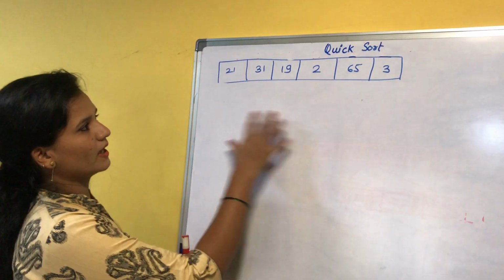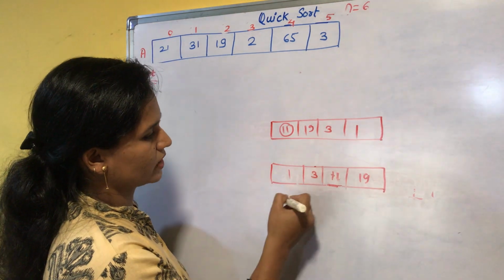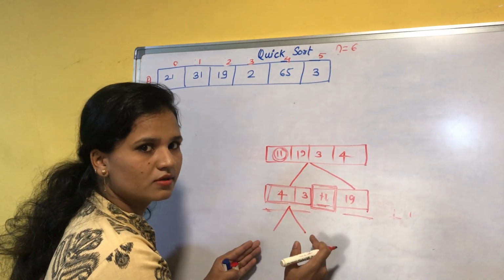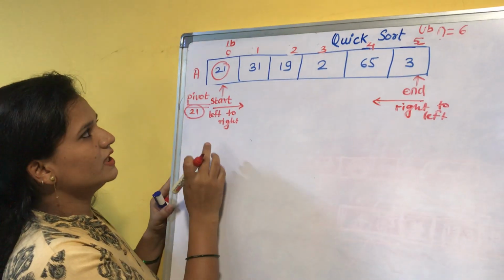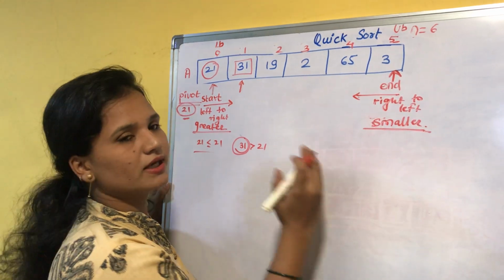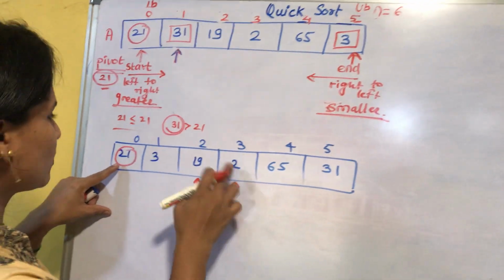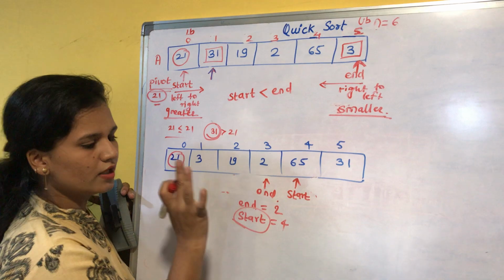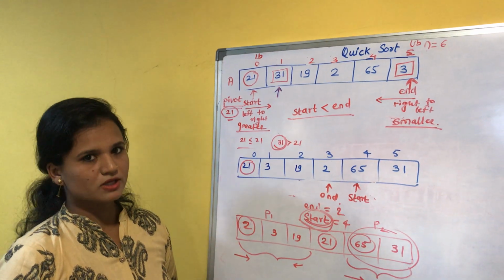Quick sort algorithm with example part-1